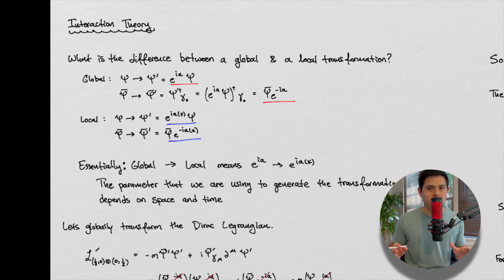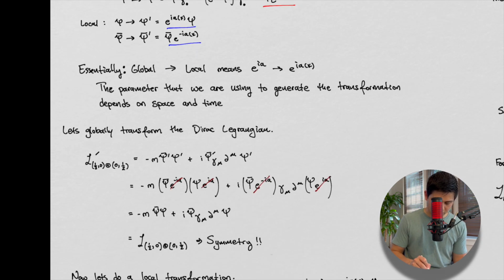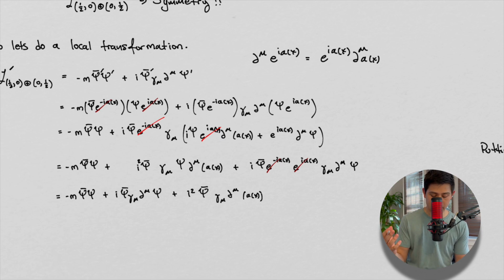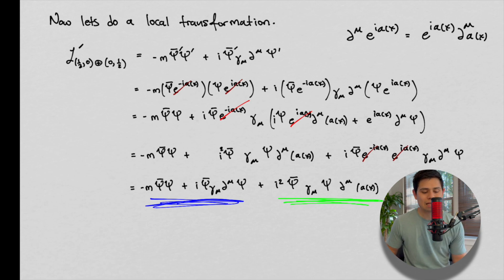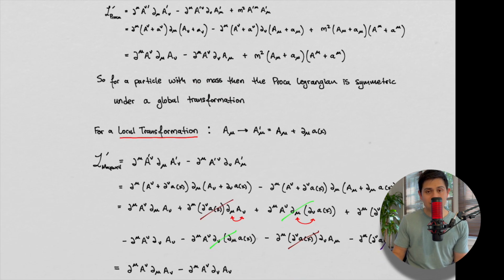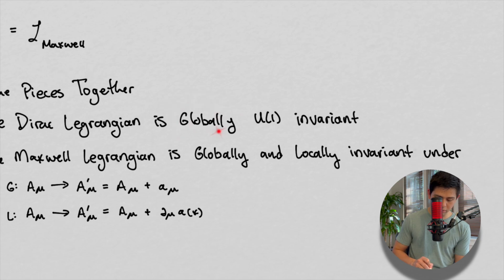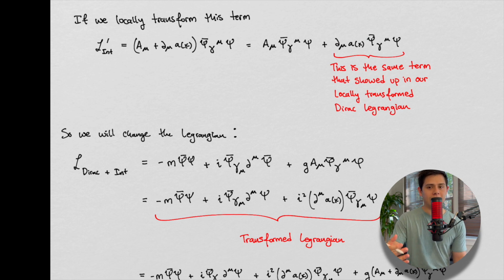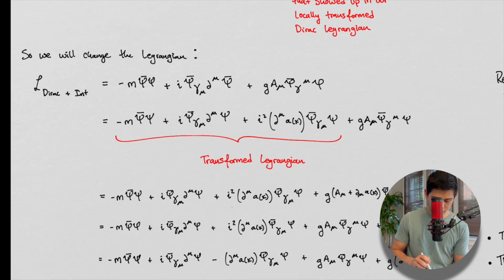Symmetric Physics | Interaction Theory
In this video we now cover the basics of interaction theory.  This is the foundation of what is to come later when we start talking about all of the fundamental particles in modern physics.  I am not starting to put exclusize content on my Patreon page where we discuss the anthropic principle in this episode as well as analogies between the coupling constant and the mass term in the Legrangians that we have seen in the past.